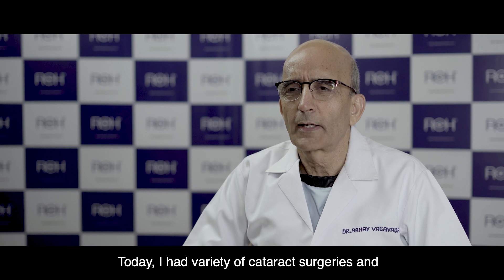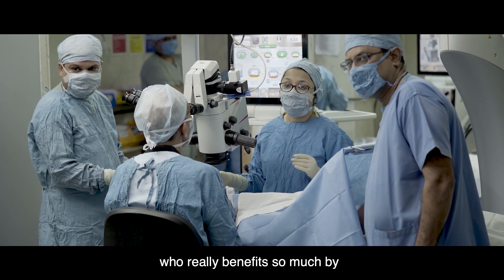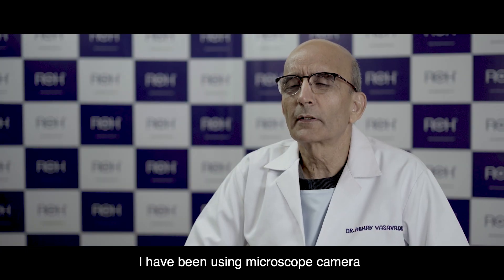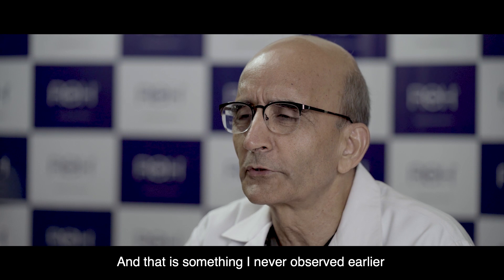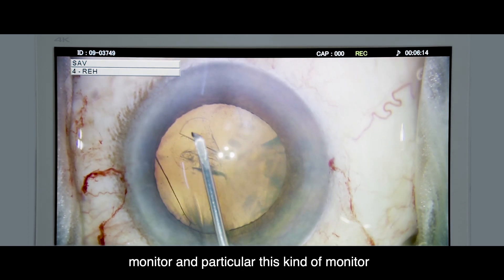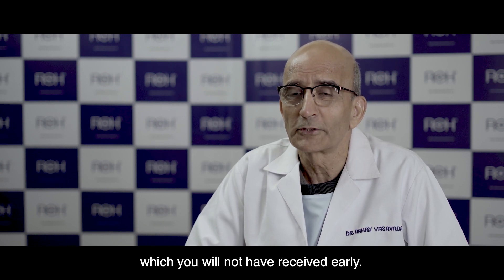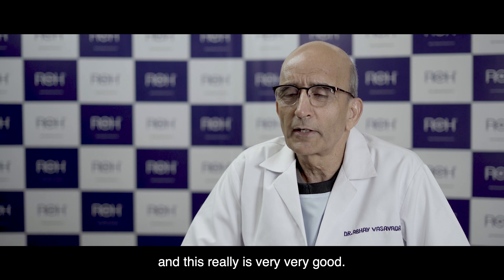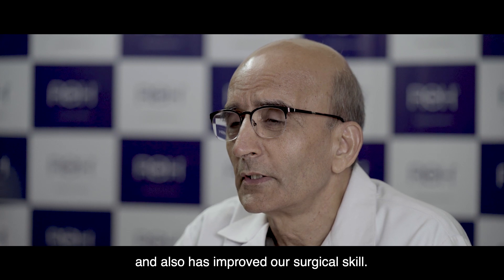Case Study; DR. Abhay R. Vasavada from India talking about the MCC-1000MD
Dr. Abhay R. Vasavada shared his experience on using Sony latest microscopic camera MCC-1000MD and how the better quality images produced by the camera helps him improve his own techniques and uses it for training and review purpose.

He is a world renowned ophthalmologist and the founder of Raghudeep Eye Hospital, Ahmedabad. He is the first Indian and only the second Asian to be awarded the Binkhorst Medal Lecture by the American Society of Cataract & Refractive Surgeons (ASCRS) in 2011. To his credit, he has contributed more than 190 publications in peer reviewed national & international journals.

For more details about the product, please contact your nearest Sony sales office or an authorized dealer.